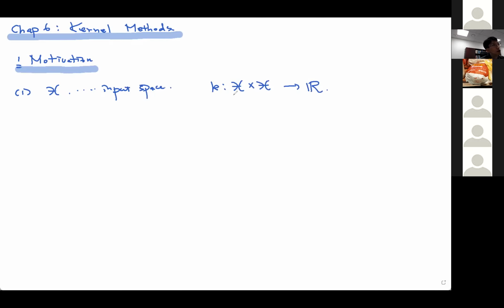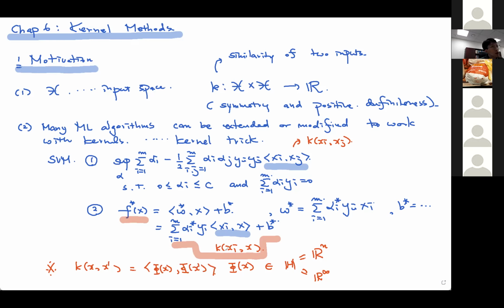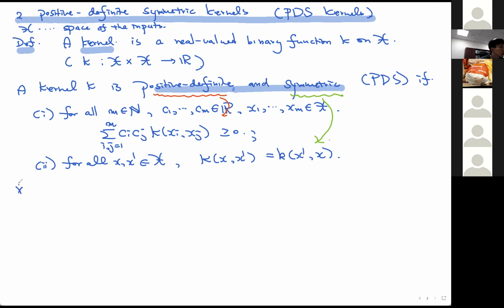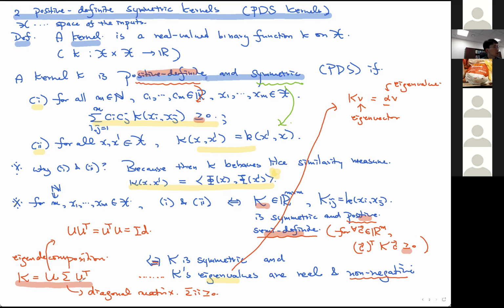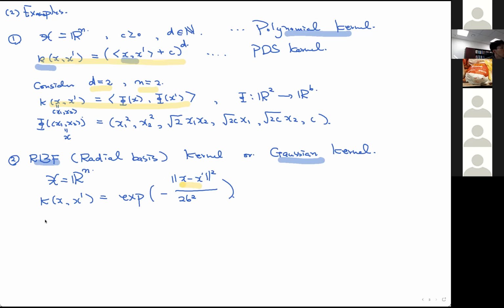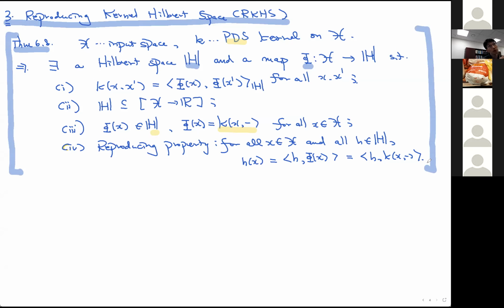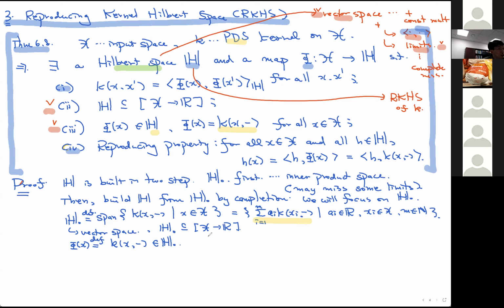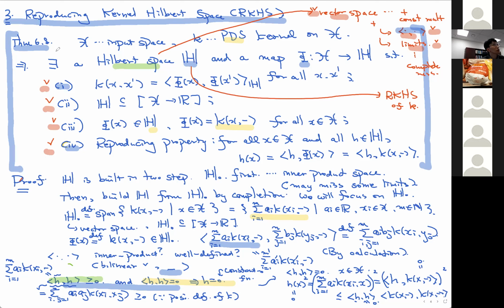Lecture 17, CS492(F), Computational Learning Theory